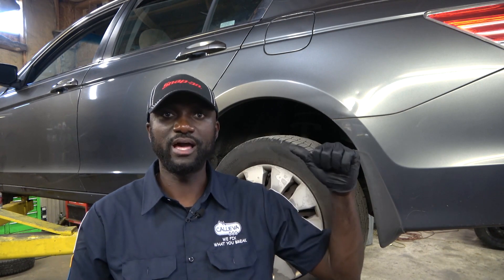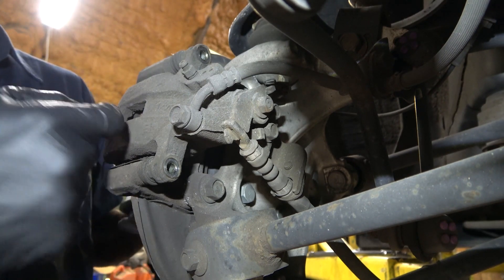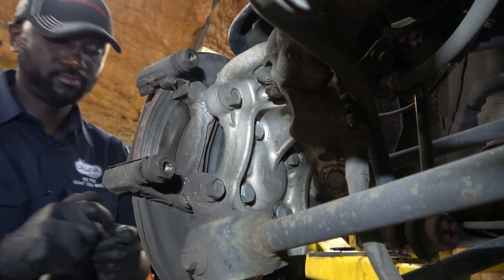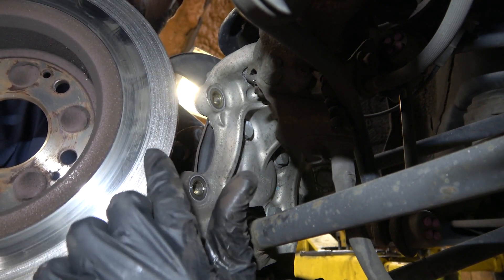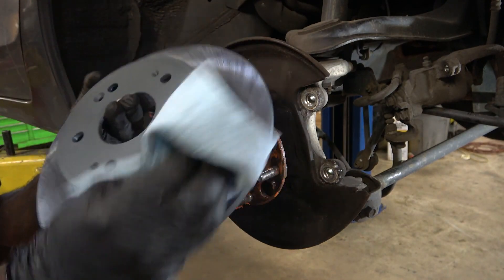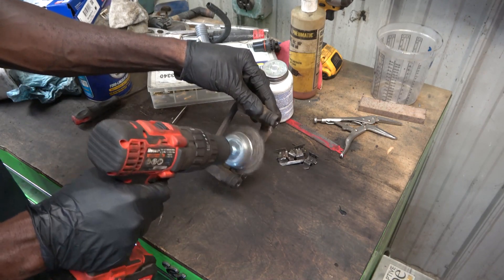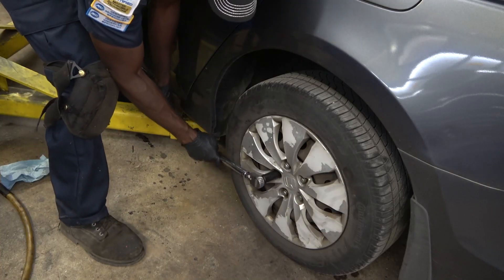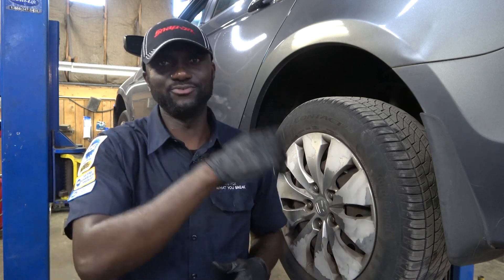Honda Accord :Rear Brake Pads & Brake Rotor Replacement - Grinding Noise when Brake Pedal is Pressed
in this video I'm gonna share with you how to remove and replace Rear Brake Pads and Brake Rotor On a Honda Accord! Enjoy!